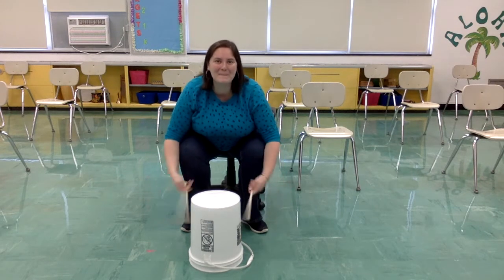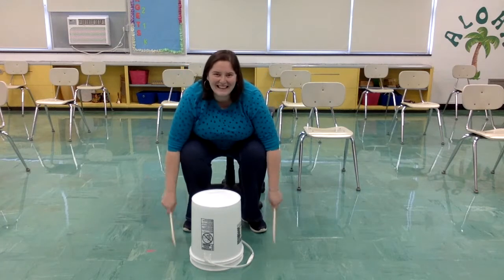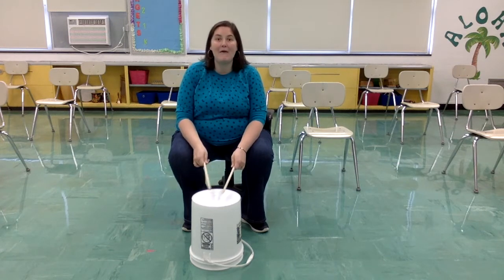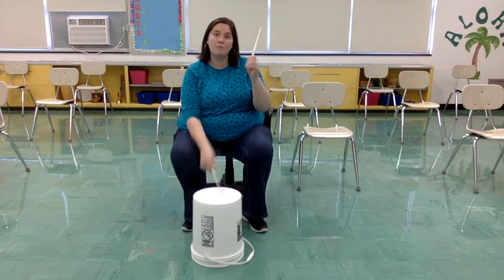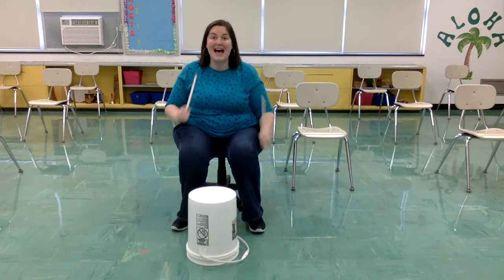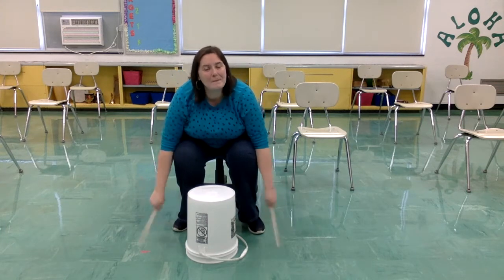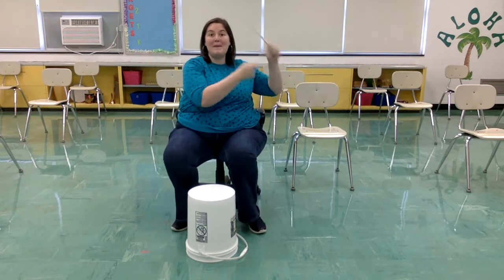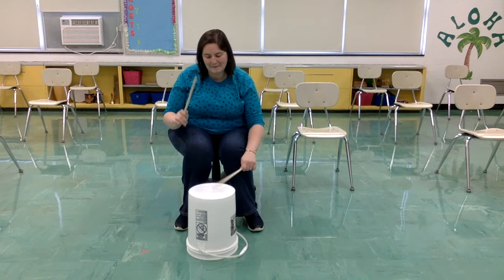Rockin' Around the Christmas Tree bucket drumming